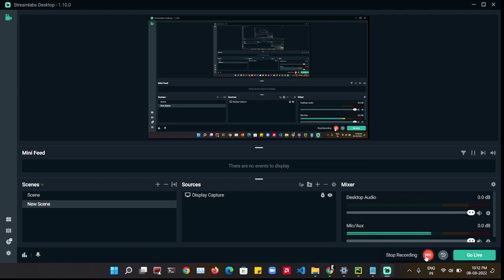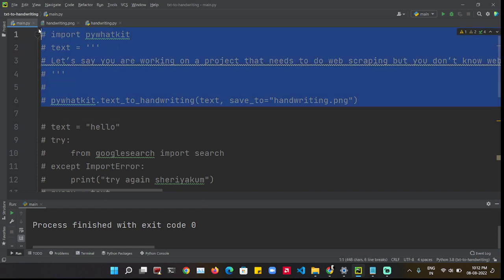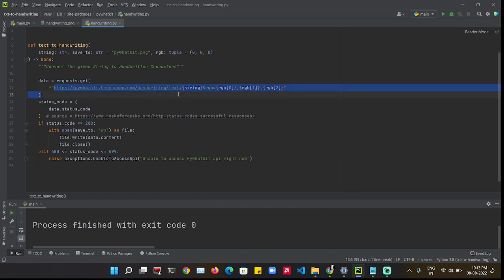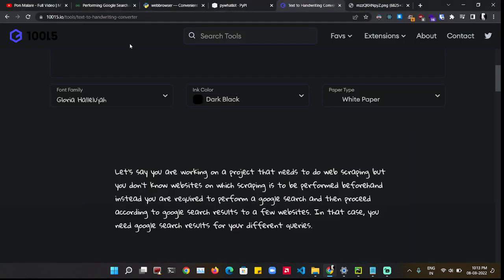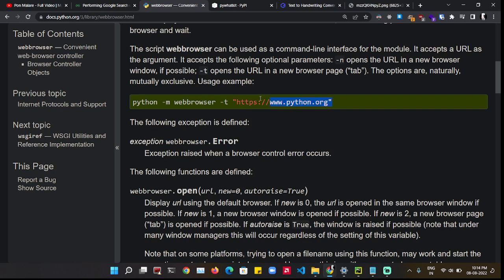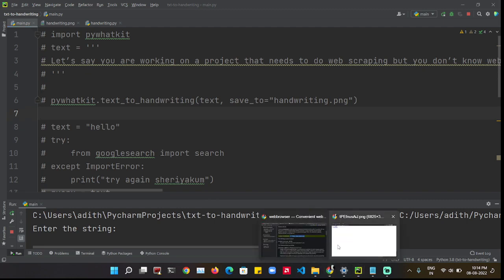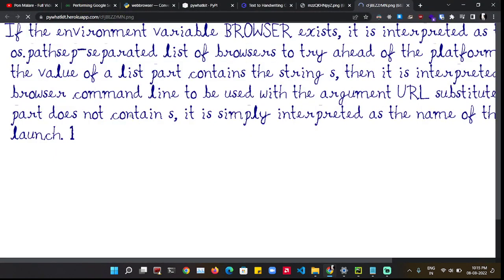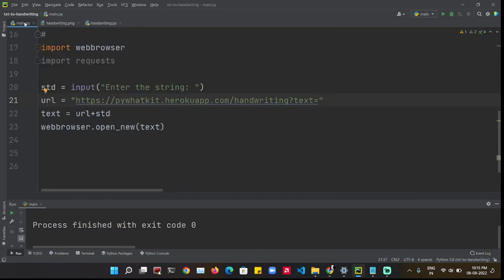Text to handwritting in python part 1